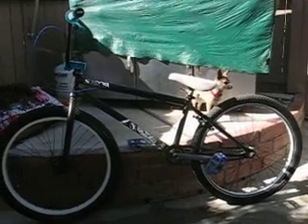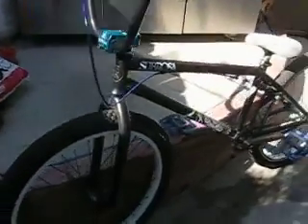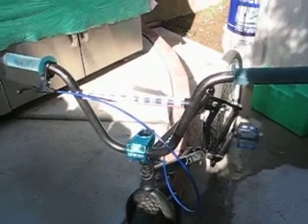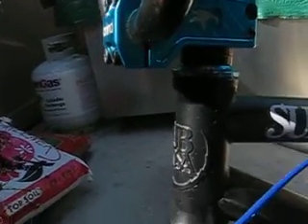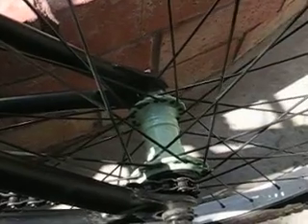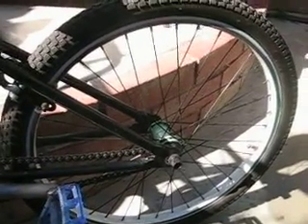subrosa bike check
2011 24" subrosa salvador animal mid bb kink headset odyssey lumberjack bars griswald grips odi bar ends animal jump off remix stem coalition front hub laced to stock subrosa wheel kenda tires demolition medial 2.0 cranks demolition 25t sprocket animal pc pedals shadow halflink v2 primo seat clamp with animal pivotal post and seat profile mini ss hub lhd 8t driver laced to stock subrosa rear wheel stock brakes with odyssey clear pads